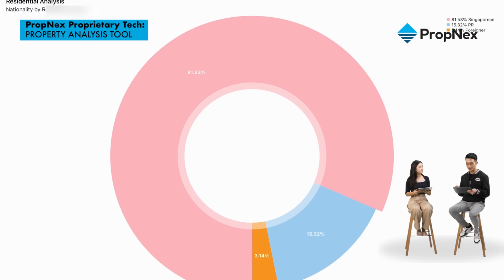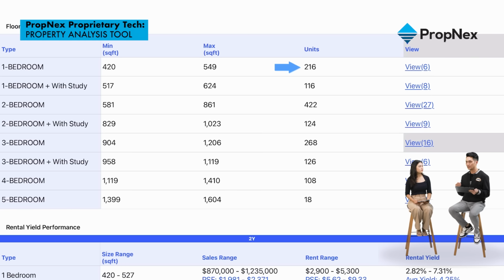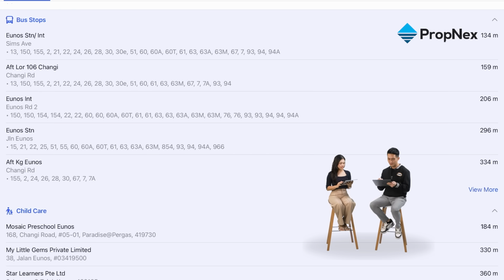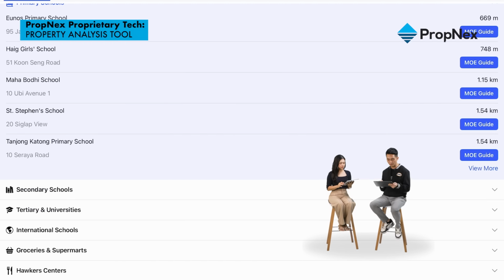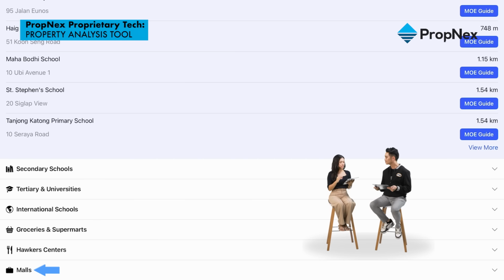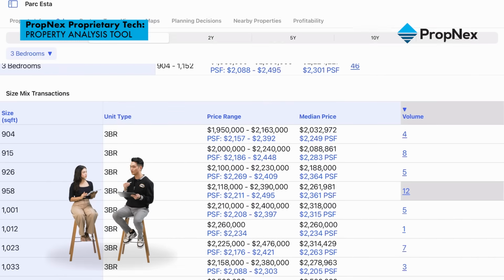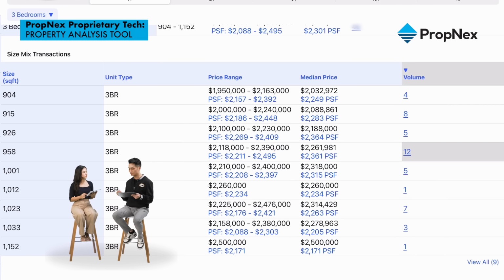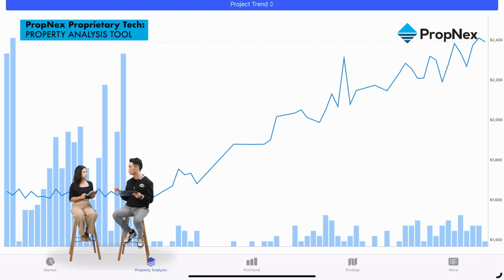Ep. 2 (Part 1): Factors to look out for before you commit to buy! (HDB & Condo)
Buying property is so stressful!

We get that the preparation work for every property purchase can get overwhelming. In this episode, watch how Jason uses the Property Analysis Tool in PropNex Investment Suite App to pull out all the information that Amelia needs for her purchase!